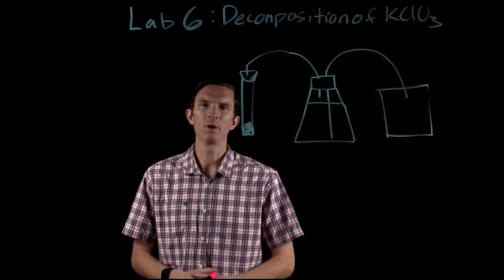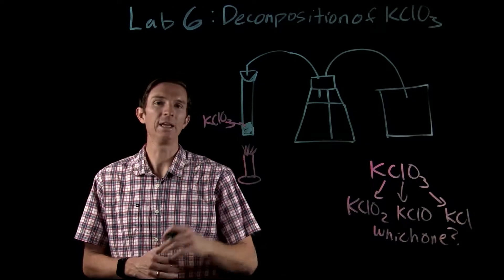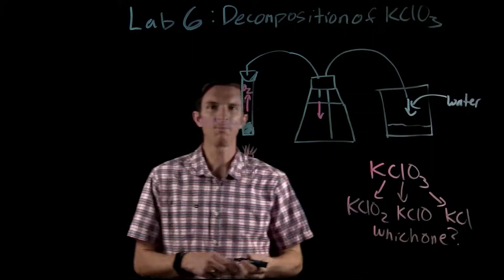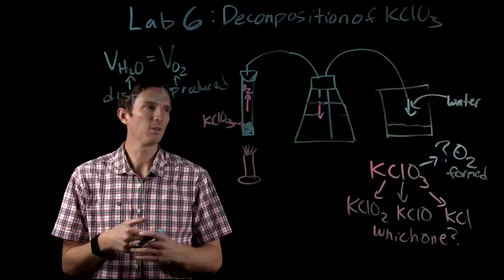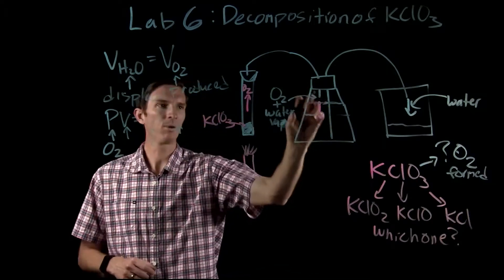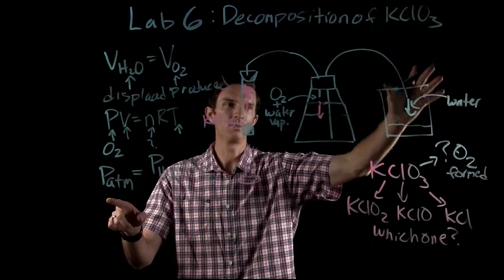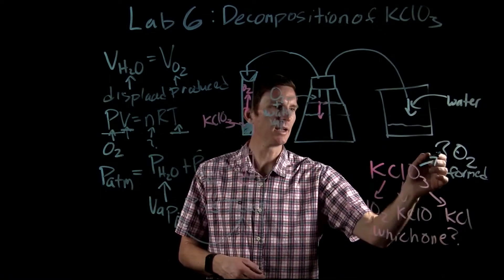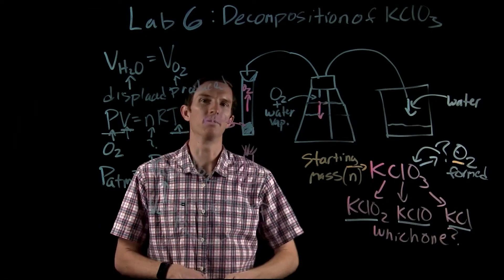Chemistry Explained: Potassium Chlorate Decomposition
This video provides introductory information for the experiment in which potassium chlorate is heated until it decomposes.  The lab is completed to study what reaction actually occurs in this thermal decomposition process.